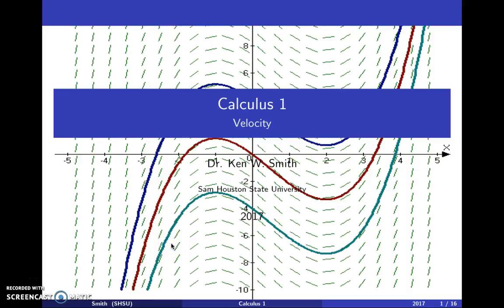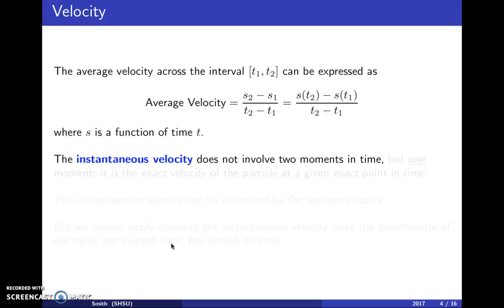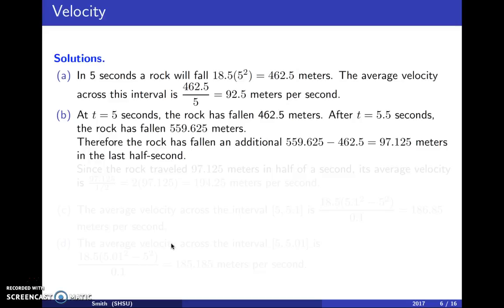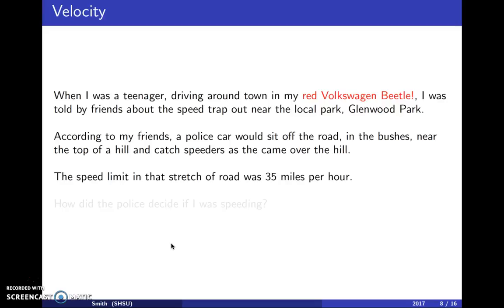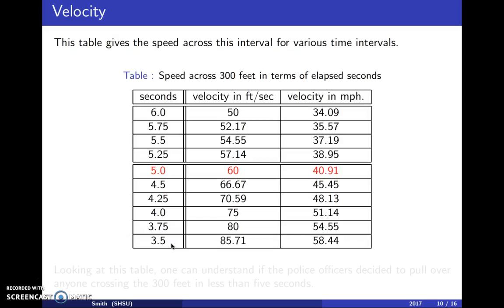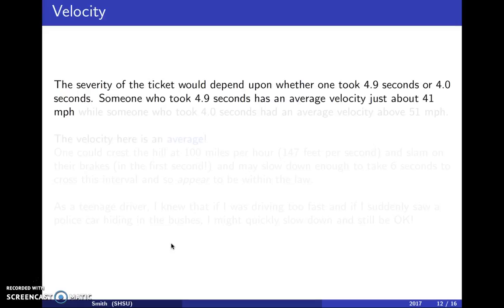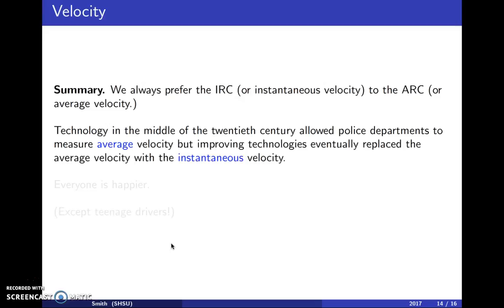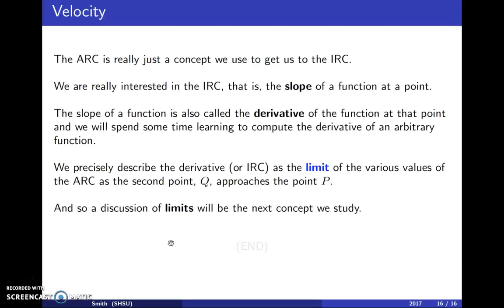MATH 1420 1 2b Velocity